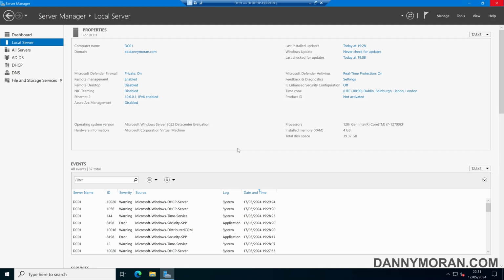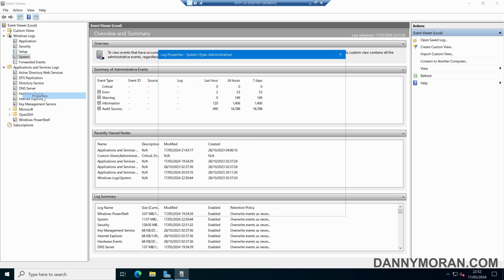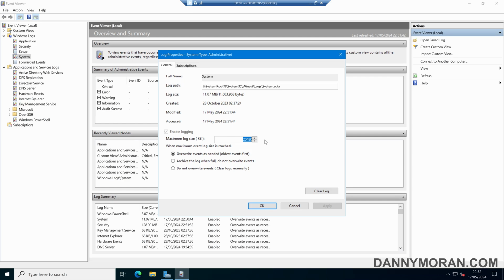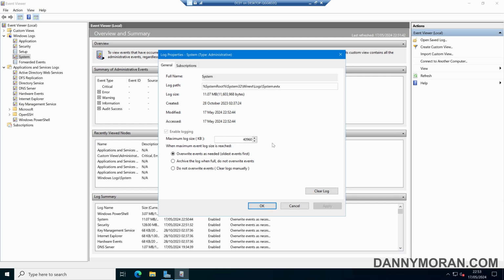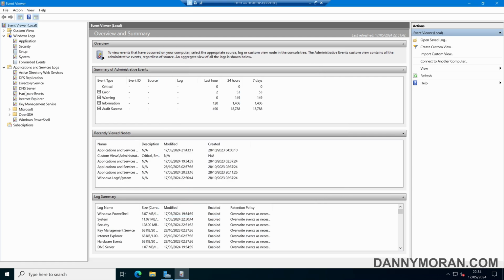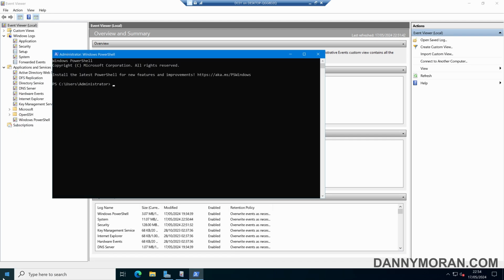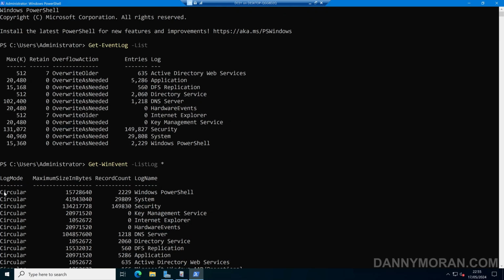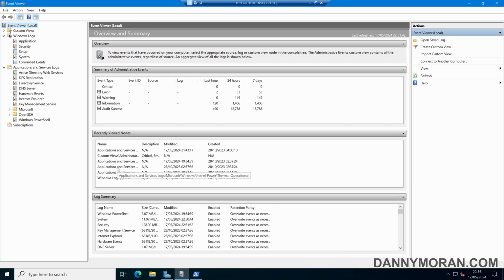How to change the Windows Event Viewer log file size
Learn how to change the log file size for the Windows Event Viewer to enable longer log retention. In this example, I show you how to change the maximum file size for the Windows Event Viewer log files, and how to enable archiving.